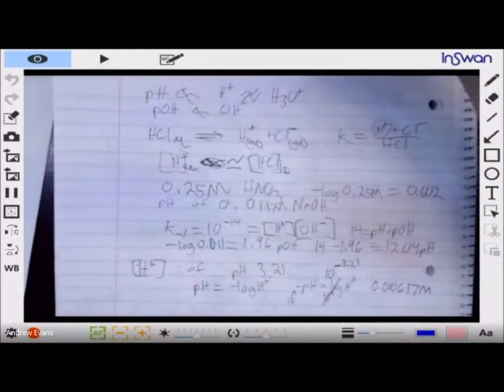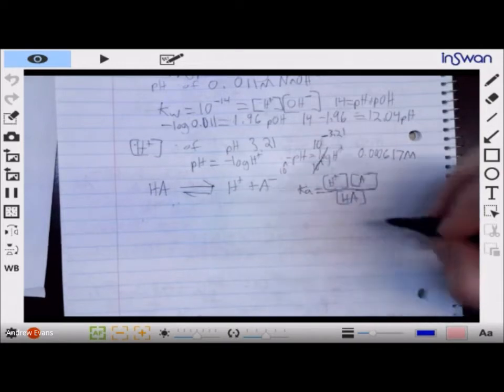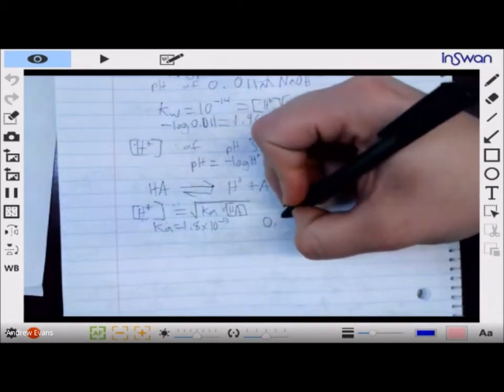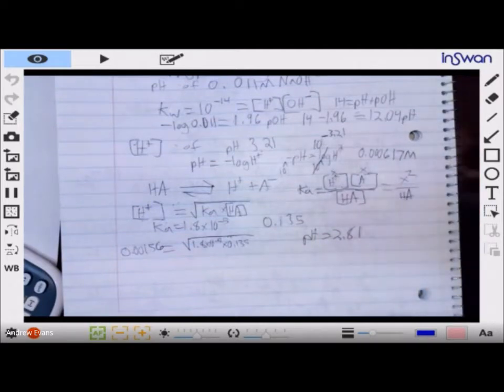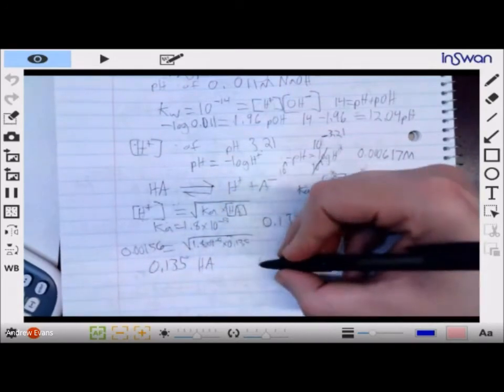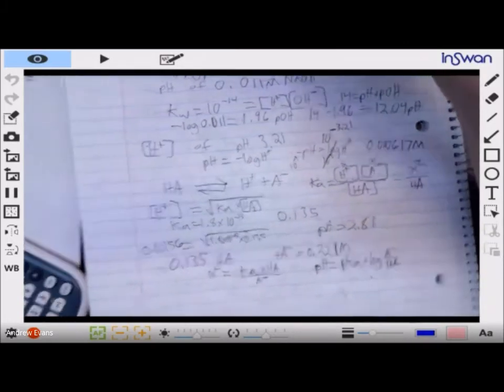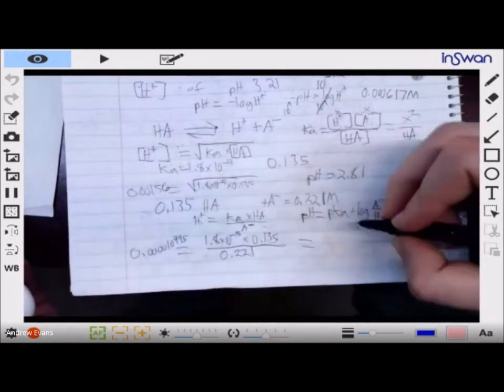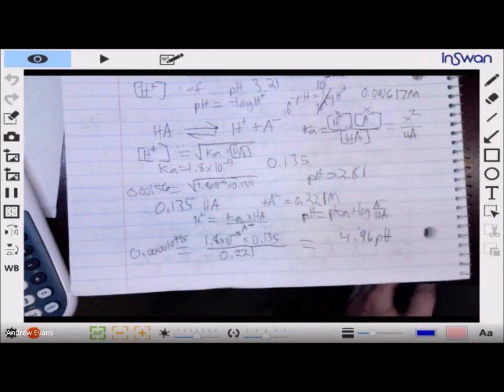Weak acids and buffers review